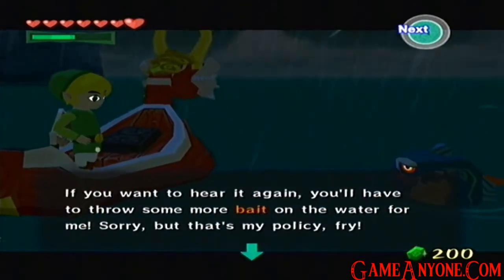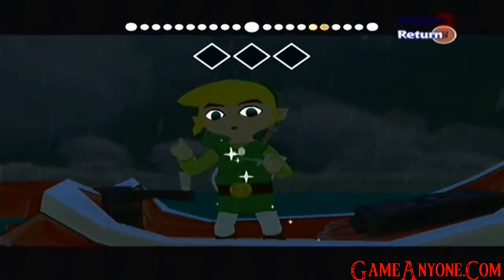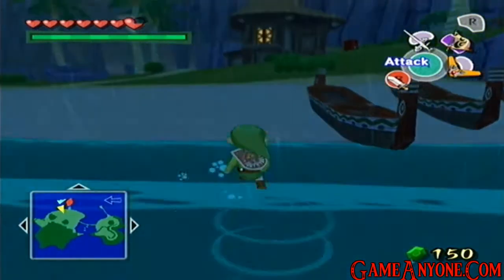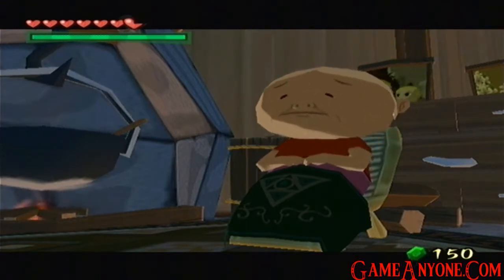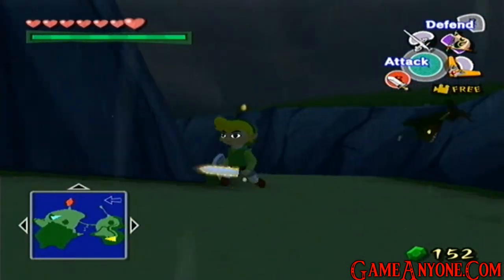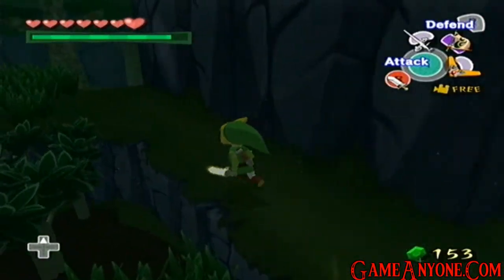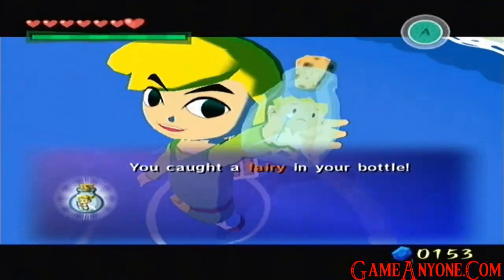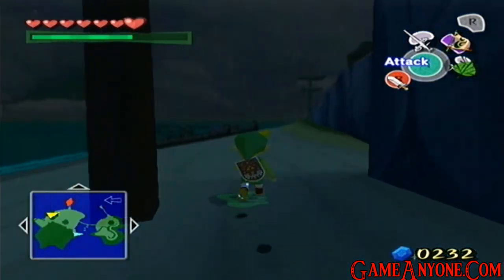Let's Play Legend of Zelda: The Wind Waker - Part 14: The Road Home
Points to anyone who gets where the title is from.
The title would be a bit more fitting if it contained more of doing stuff on the way to Outset, but I think it still works.